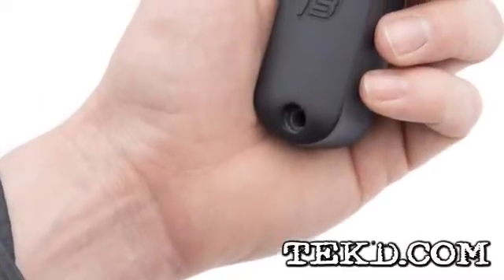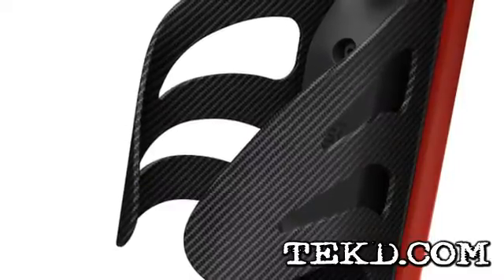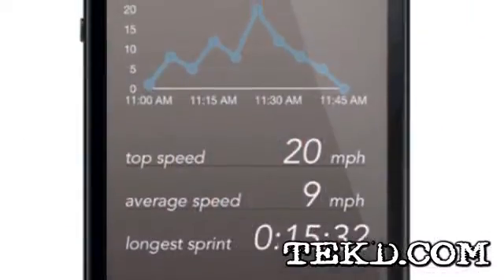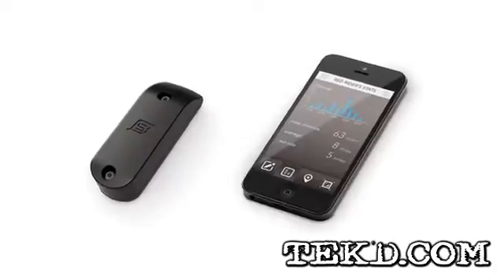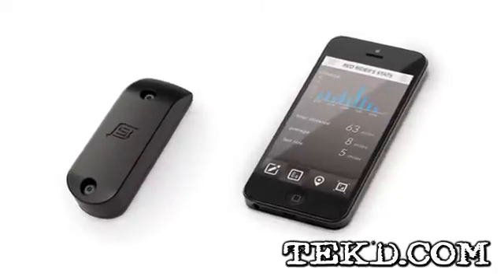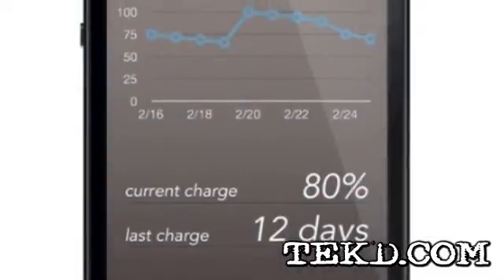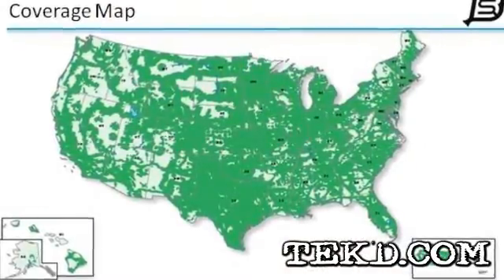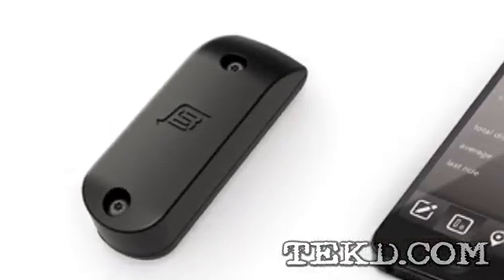Bikespike Gives Riders the Ability to Track Cycling Activities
Bikespike is a small device that securely mounts to the water bottle area on a bike. It works internally by using a small GPS chip, an accelerometer and a cellular connection. When combined with an Android or iOS app, the device sends data about the ride telling the rider how far they have gone, the speed they traveled and where they are. The device also lets riders digitally lock their bike, and will get notifications on their phone if the bike is moved at all, like a car alarm. Bikespike enables riders to know the exact location of their bike, which is very handle if someone else helps themselves to your ride. The functionality of Bikespike has several other applications like keeping tabs on your kids. If you have been in an accident, Bikespike's collision detection will send an alert to people who you choose to notify and where you are.